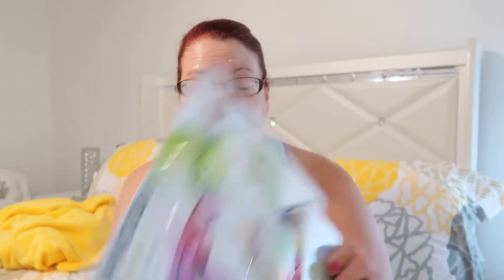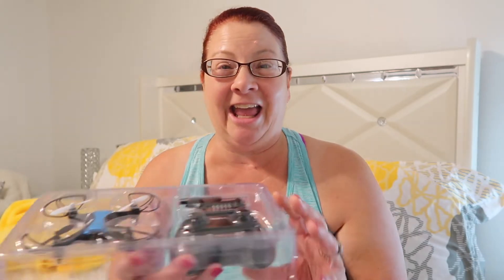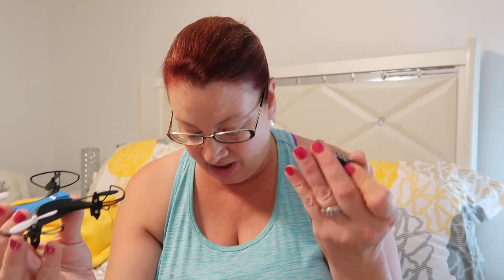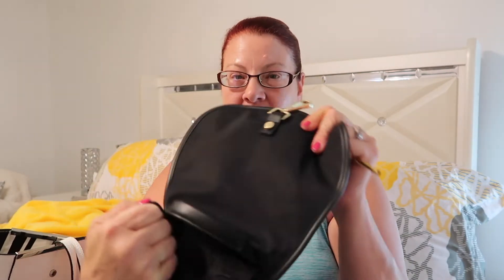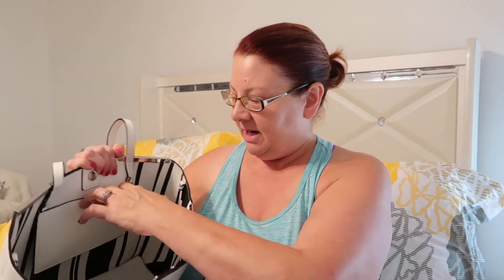Its Time For A Change ! | Vlogust Day 11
🔴Apple Iphone 7sPlus Rose Gold

Periscope: @JoannePlans
Musical.ly @JoannePlans

Joanne DelBalso
JoannePlans
5768 Crabtree Lane